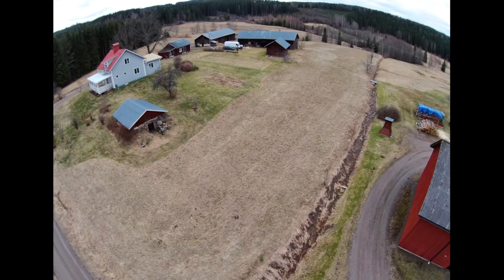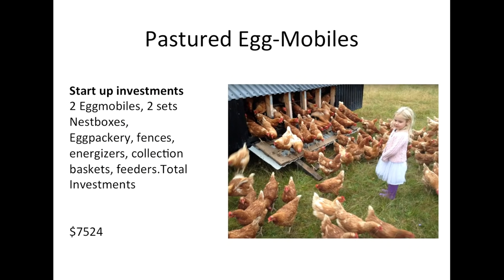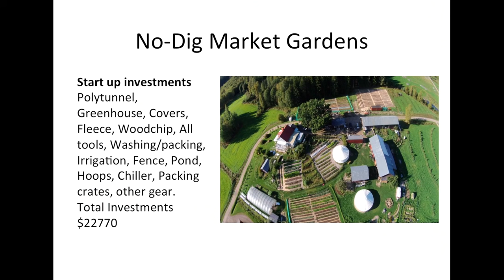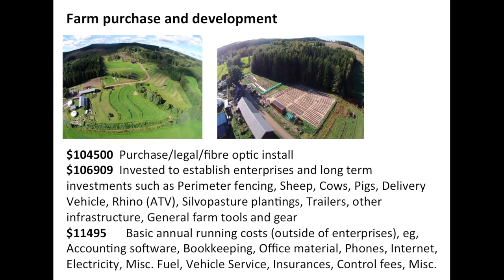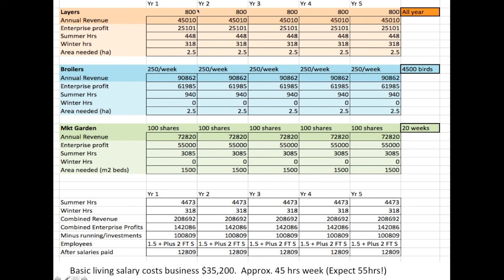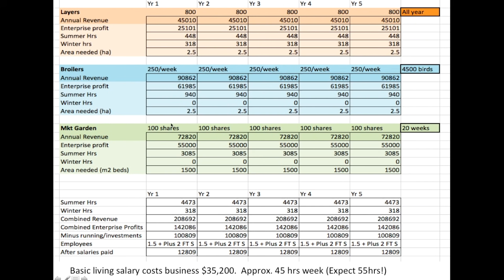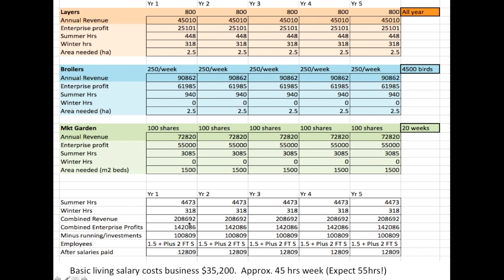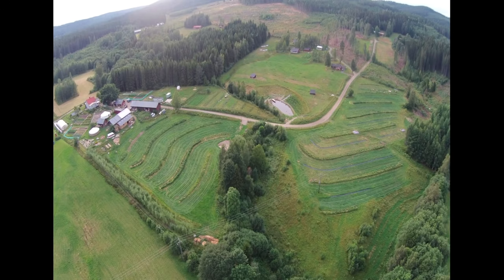IS REGENERATIVE AGRICULTURE PROFITABLE? (Looking at Return on Investments) S4 ● E5